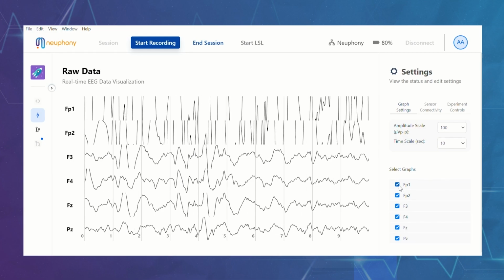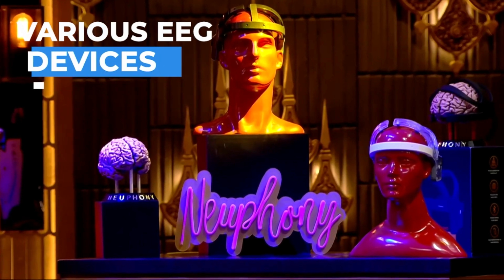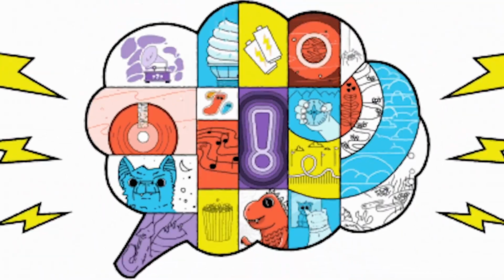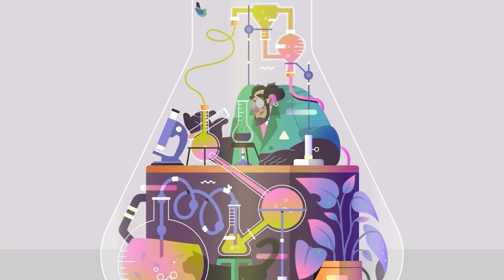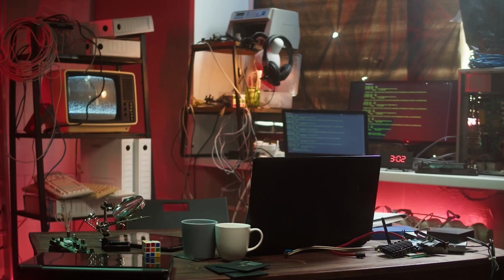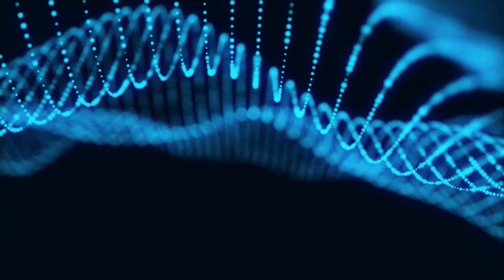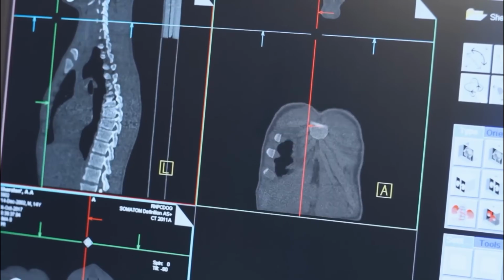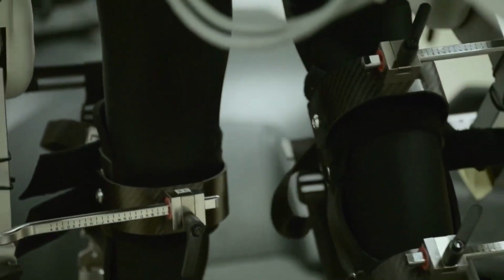6 Minute Explainer - What is Brain Computer Interface | DIY Neuroscience | Real-World Applications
Delve deep into the fascinating world of Brain-Computer Interfaces (BCI), exploring everything from the basics to building your very own mind-controlled machines. 🤖✨

Learn how to build a Brain-Computer Interface from scratch, covering essential components, programming techniques, and the exciting world of constructing your own neural interfaces.

Buy Our DIY Neuroscience KIT - EXG Synapse to build BCI applications

Explore limitless applications of BCIs - control devices with your thoughts and witness revolutionary advancements in healthcare. Discover how BCI technology is reshaping our interaction with the digital and physical worlds. Understand the synergy between our brains and technology, paving the way for unprecedented innovation.

Whether you're a tech enthusiast, a seasoned DIY wizard, or simply curious about the future, this video is your passport to revolutionizing your understanding of Brain-Computer Interfaces. Join us on this journey into the extraordinary realm where minds and machines converge!

About Neuphony: Neuphony brings you the benefits of neurofeedback at the comfort of your home with the help of our headband and a mobile application. The headband measures the electrical activity of your brain and the mobile app based on the sensor data recommends you meditation techniques to achieve your desired state. Over sessions, it trains your brain on how to achieve the desired state itself.

Tell us what you experienced in the comment section down below!